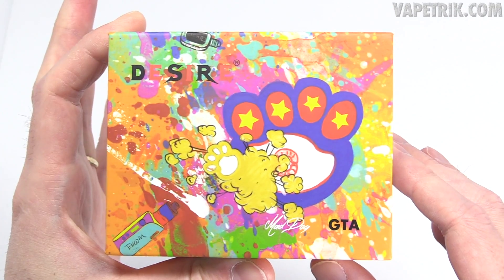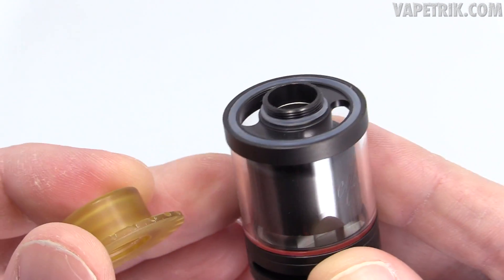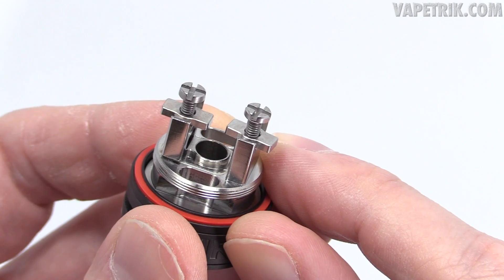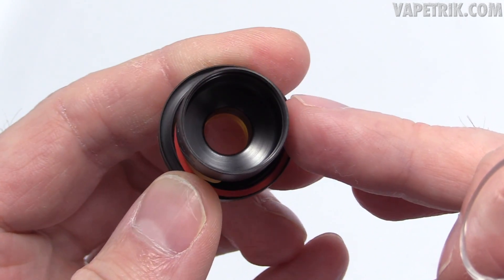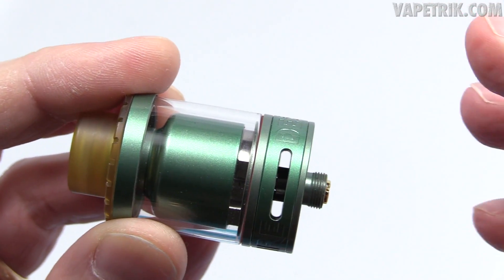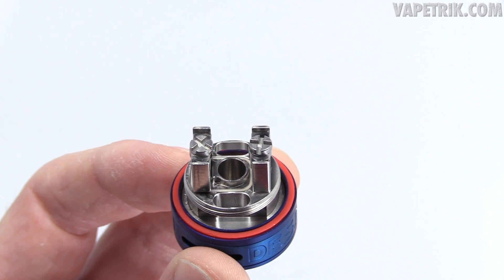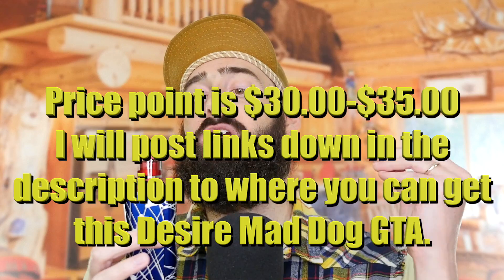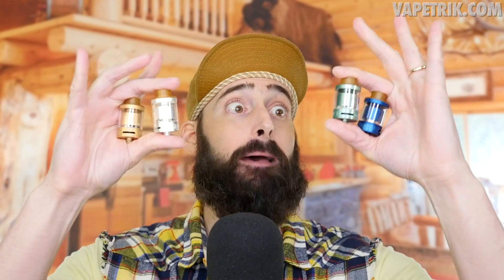The Desire Mad Dog GTA!